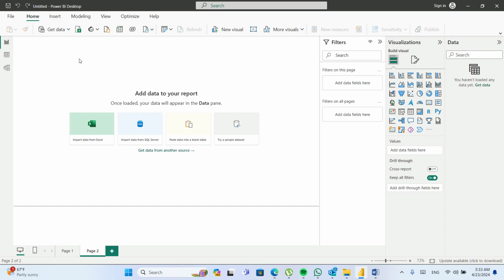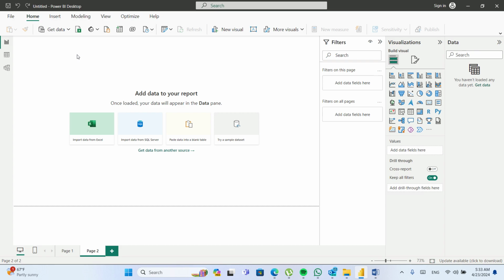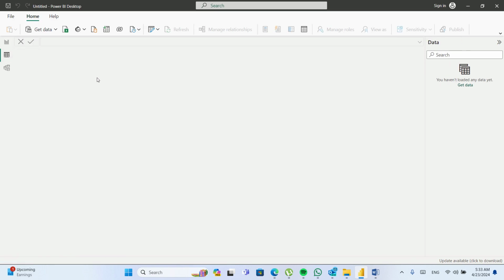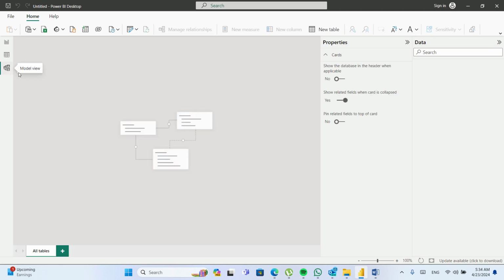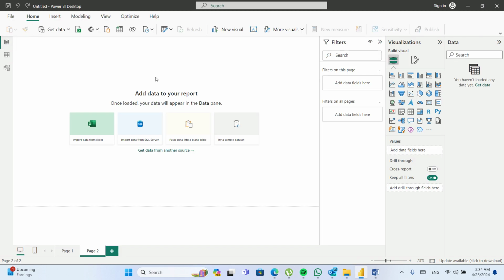Power bi overview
This reel was created by Ahmed Harba  for mentorness Internship.